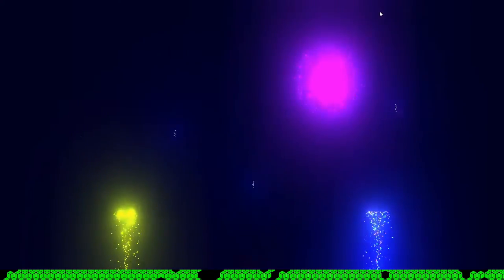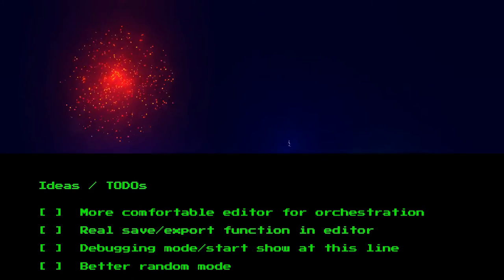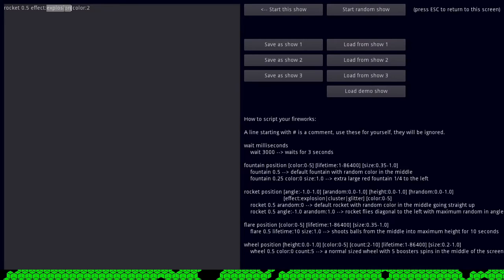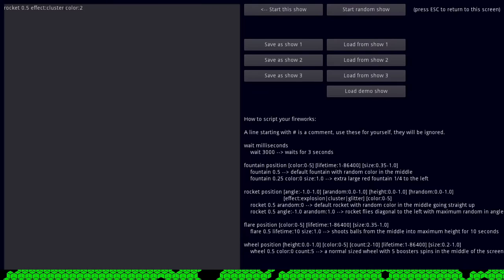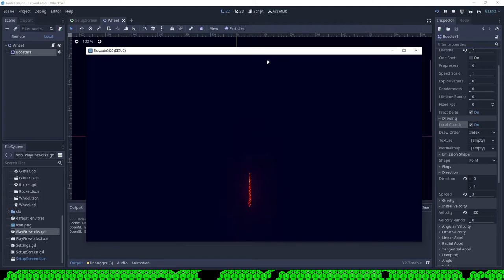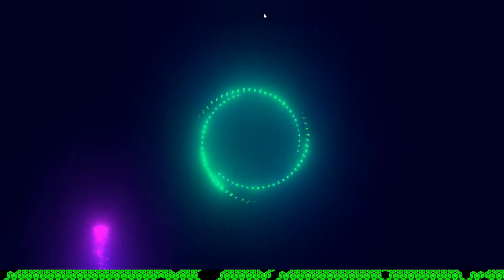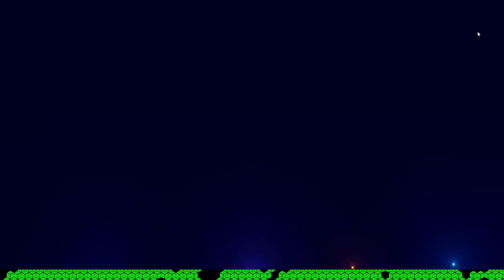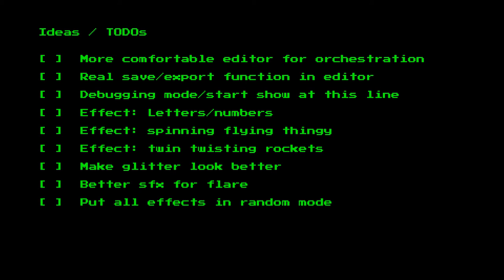We. Need. More. Effects. (Fireworks DevLog #3)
End of 2019 I created fireworks in vanilla JavaScript, 2020 I tried again, using Godot (in 2d, maybe we try 3d next time). I continued working on it and added four new effects.

00:00 Introducing my ideas
01:17 Improvement in random mode
02:00 New glitter rocket
02:38 New cluster rocket
03:20 Problems when creating the spinning wheel
04:14 New spinning wheel
05:05 New flare
05:41 What's up next?

The project is open source, you can find it on GitHub

If you want to try it, I published it on itch.io